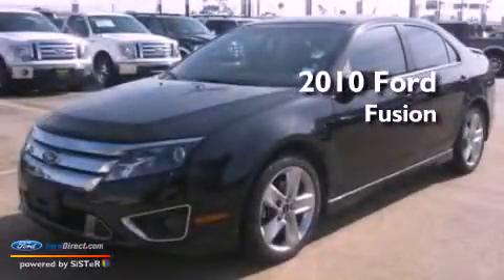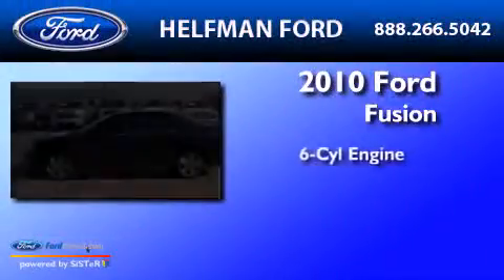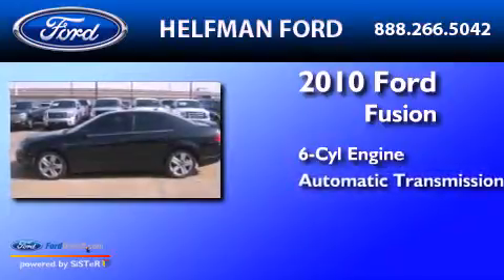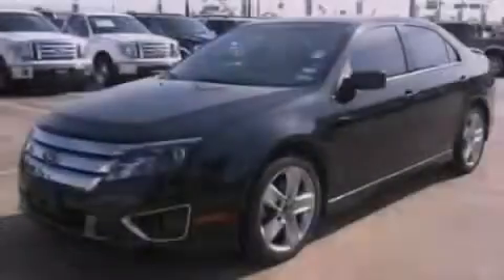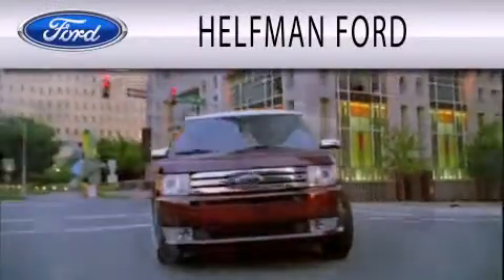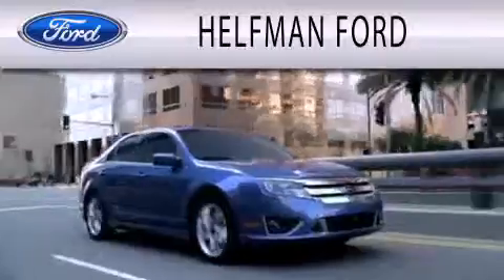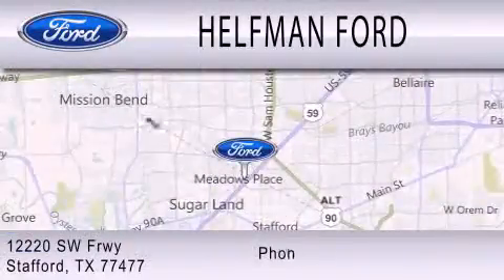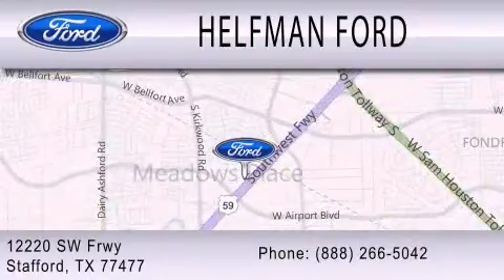2010 Ford Fusion Stafford TX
Year : 2010
 Make : Ford
 Model : Fusion
 Engine : 3.5L V6 24V MPFI DOHC
 Trans . : 6-SPEED AUTOMATIC
 Exterior : BLACK
 Miles : 68,065
 Interior : BLACK
 Stock : QC150A